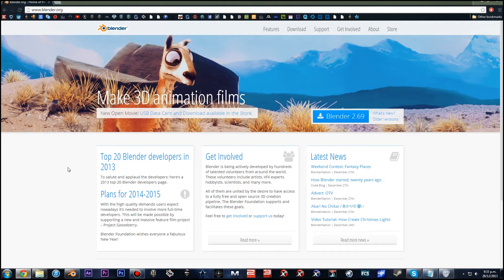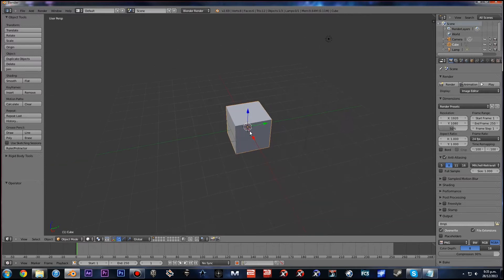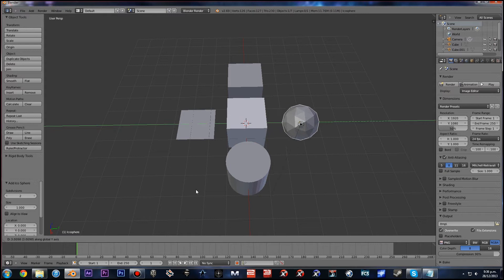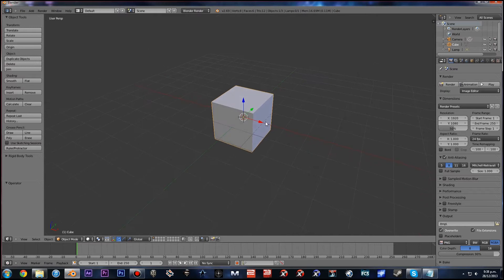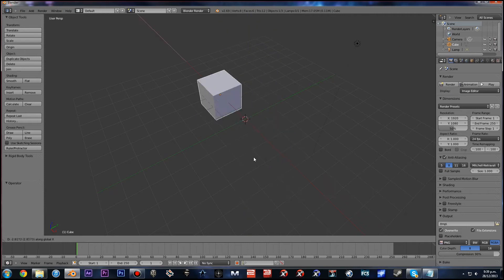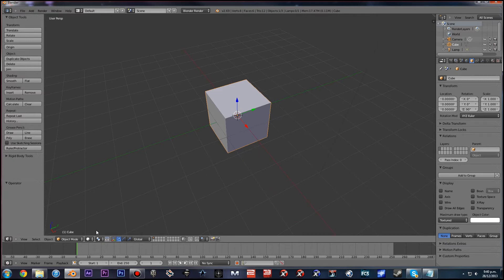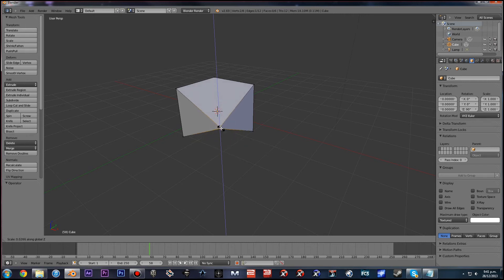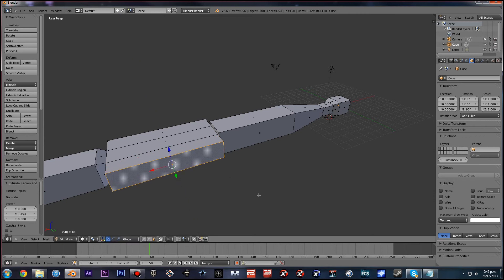Blender Tutorials: Back To Basics: Episode 1 - The Essentials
Welcome to my new series of Blender Tutorials, Named Back To Basics!

Episode 1: The Essentials
In this episode of Back To Basics I will show you where to download Blender and the basics of how to use the program.